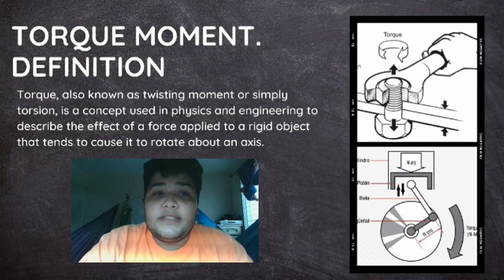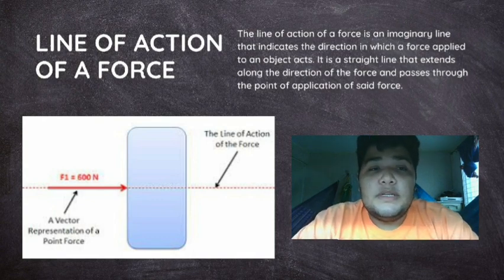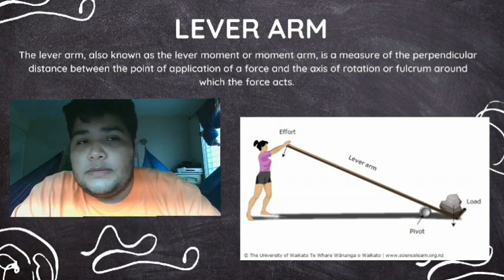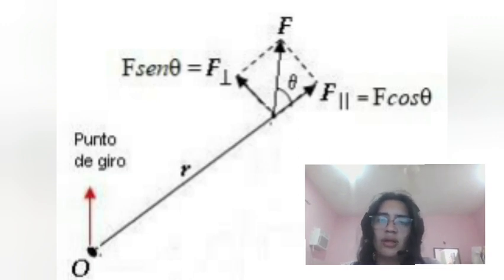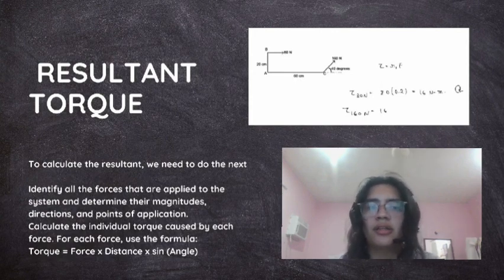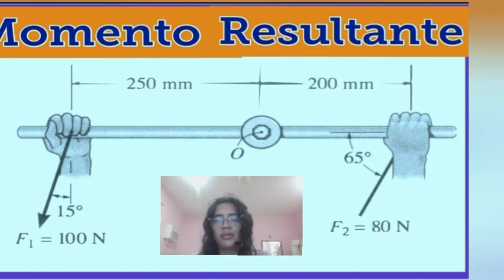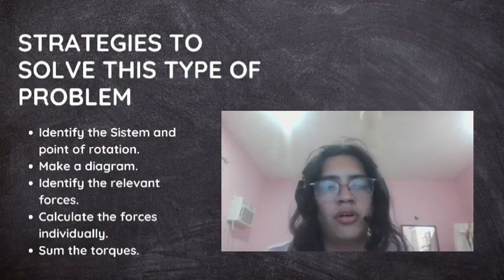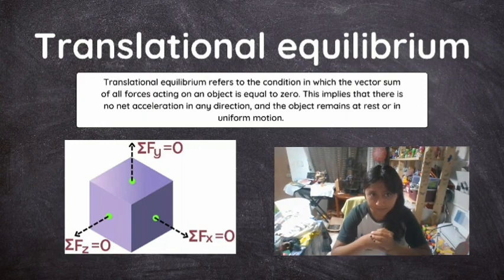Torque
Robotics 2C